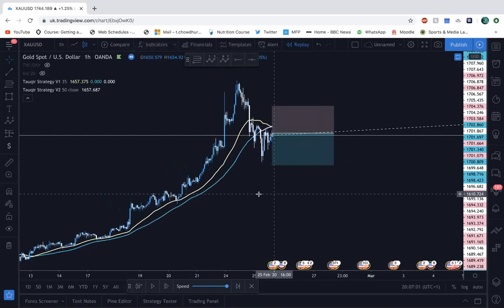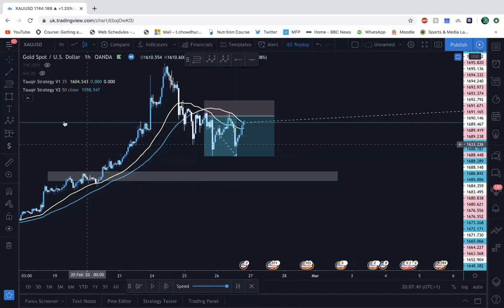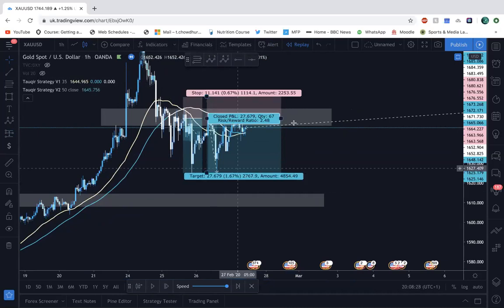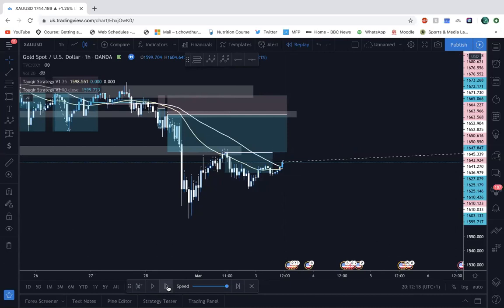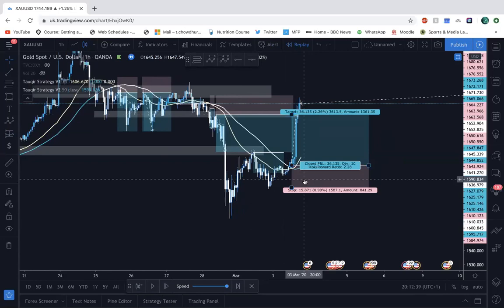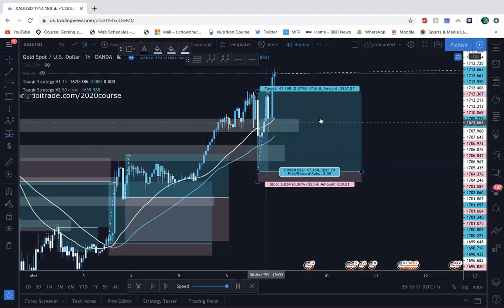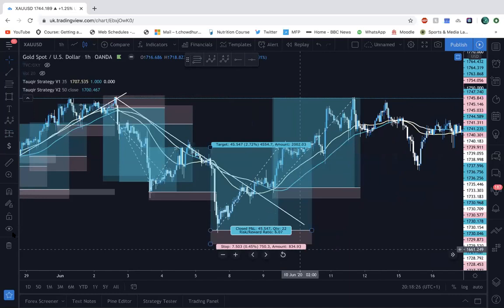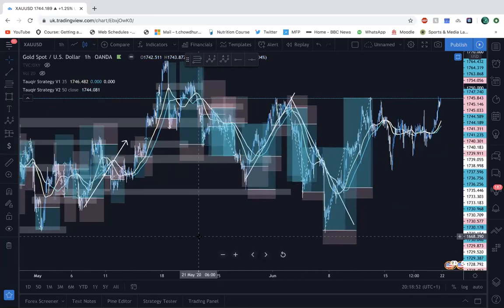The Gold Strategy